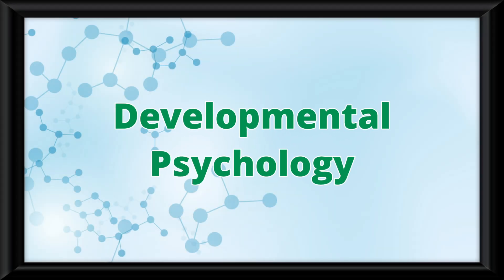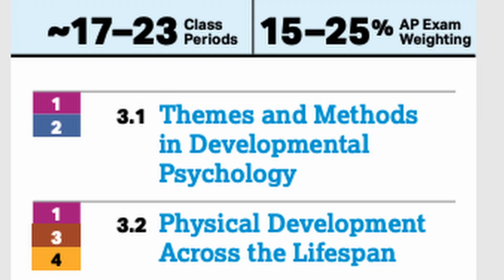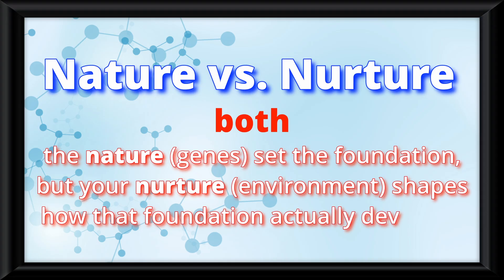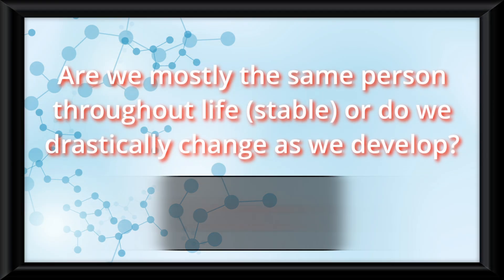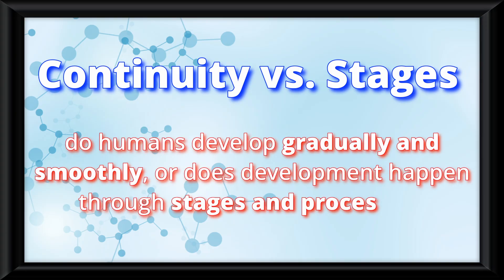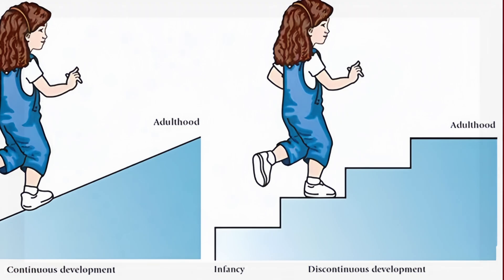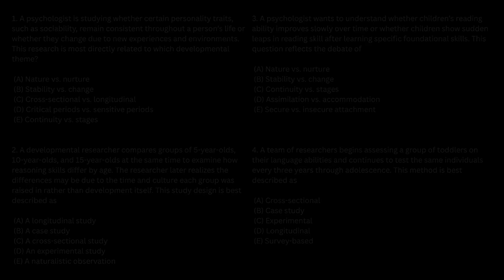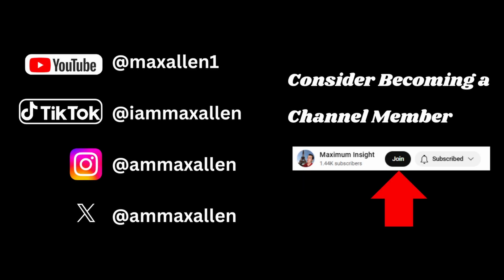Developmental Psychology Themes in Under 3 mins (AP Psychology Unit 3 Topic 1) 3.1